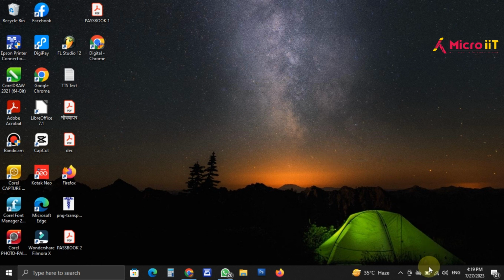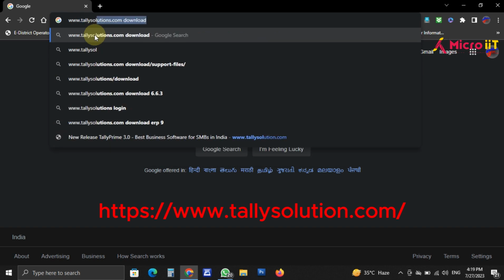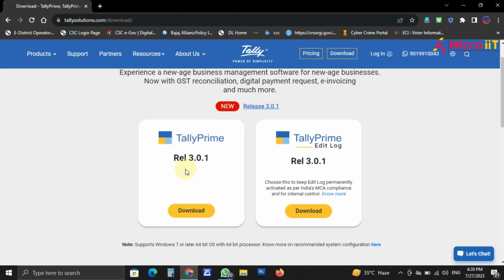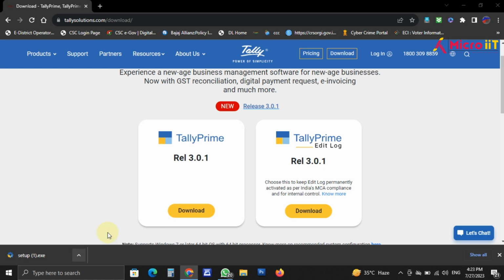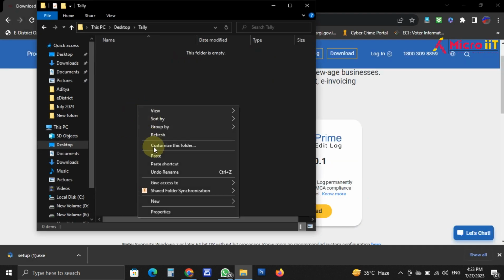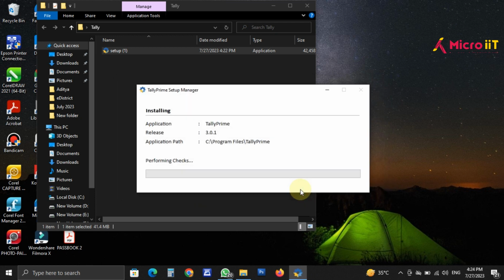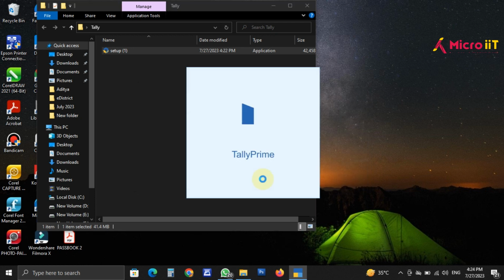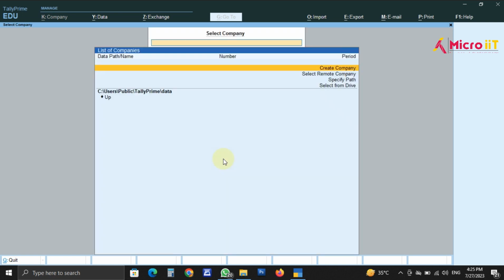how to install tally prime softwere ? || Tally Prime Software कैसे इंस्टाल करें ?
how to install tally prime softwere ? || Tally Prime Software कैसे इंस्टाल करें ? microiit tally tallyprime accounting @microiit @prahladnishad9439 @urmilatvpsw